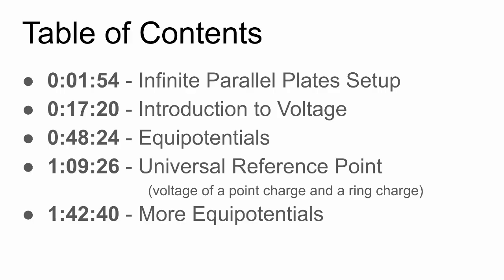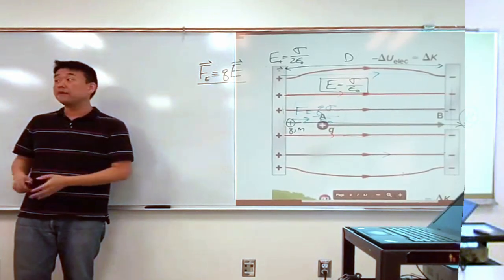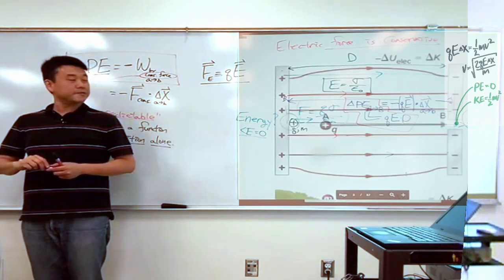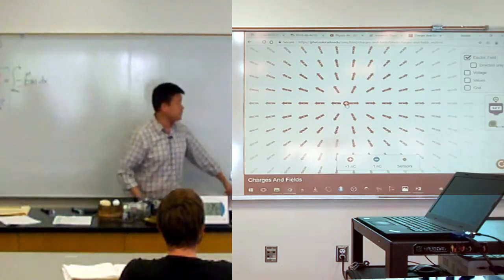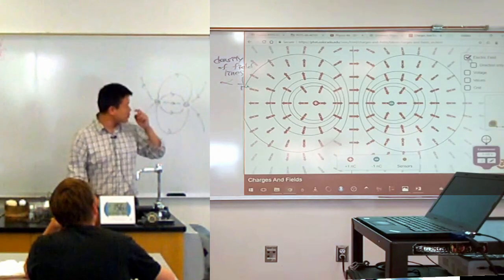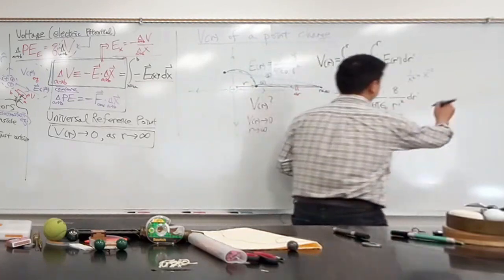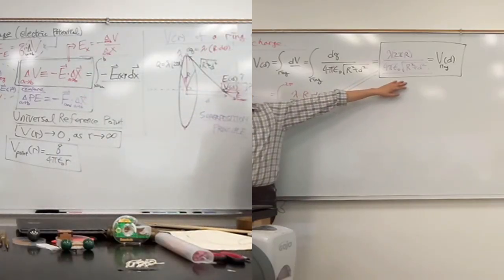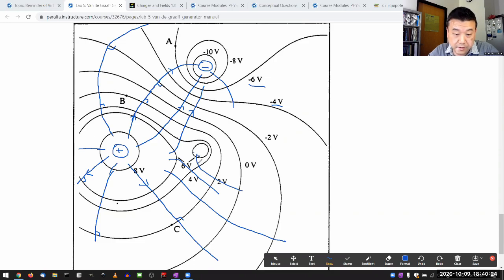PHYS 4B - Lecture 12 - Intro to Voltage (Electric Potential)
This lecture introduces electric potential (voltage) as the energy-based partner to the electric field. We start with the classic infinite parallel plate setup to connect uniform fields to potential differences, then define voltage carefully and build intuition with equipotential surfaces. We also address the “reference point” issue: voltage is defined relative to a chosen zero, and choosing that reference smartly makes problems much easier.

Quick “what to watch” guide (matches chapters below):
* Parallel plates: uniform E between plates, direction of E, and how potential changes along the field.
* Voltage: potential energy per unit charge, and why ΔV is usually what matters physically.
* Equipotentials: how equipotential lines/surfaces relate to E (E is perpendicular to equipotentials) and what their spacing tells you.
* Universal reference point: using V(infinity) = 0 for isolated charge distributions, then computing V for a point charge and for a ring of charge.
* More equipotentials: additional examples and interpretation practice to connect pictures to calculations.

Useful relationships:
Voltage: V = U/q
Potential difference: ΔV = -∫ E·dl
Uniform field (plates): ΔV = -E d (magnitude |ΔV| = E d)
Point charge: V(r) = k q / r (with V(infinity)=0)
Superposition for potential: V_total = sum(V_i)
Ring/continuous charge: V = ∫ k dq / r
Field-potential link: E = -∇V (in 1D, E_x = -dV/dx)

00:00:00 - Lecture 12 Intro
00:01:54 - Infinite Parallel Plates Setup
00:17:20 - Introduction to Voltage
00:48:24 - Equipotentials
01:09:26 - Universal Reference Point (voltage of a point charge and a ring charge)
01:42:40 - More Equipotentials